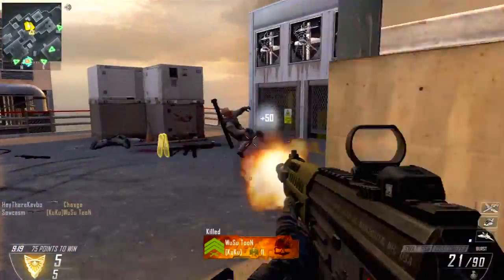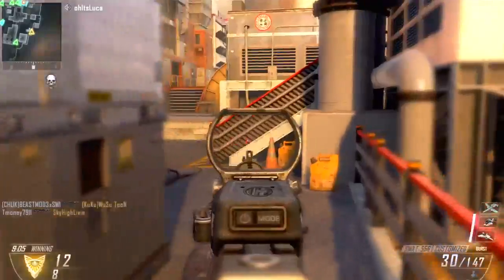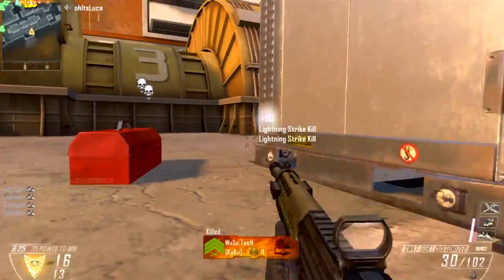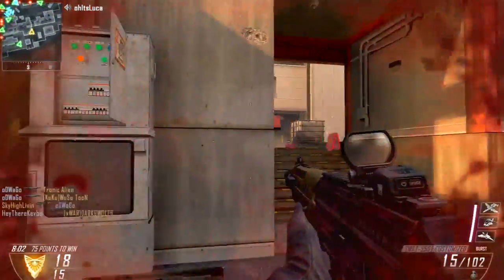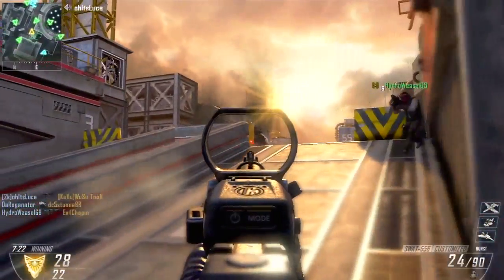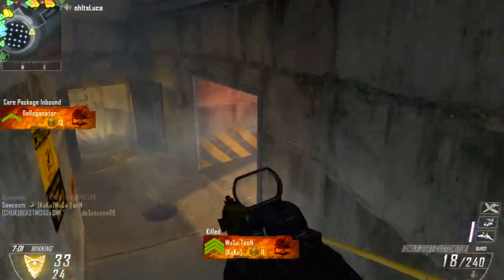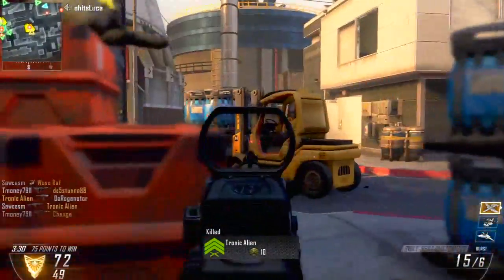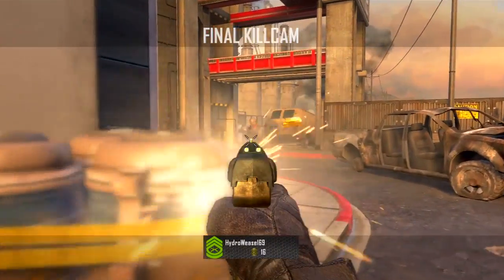Black Ops 2: Quick 42 Kills in Kill Confirmed w/ Warthog Killstreak! (Blops 2 Gameplay/Commentary)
Can we get 700 likes for a full BO2 Gameplay/Commentary?

Call of Duty: Black Ops 2 Multiplayer Gameplay - Remington 870 MCS Shotgun amazing clip fury kill, formerly known as the multi kill. This shotgun is a lot of fun and good for killfeeds!

Black Ops 2: 870 MCS Shotgun FURY KILL!

Thank you for the constant support!